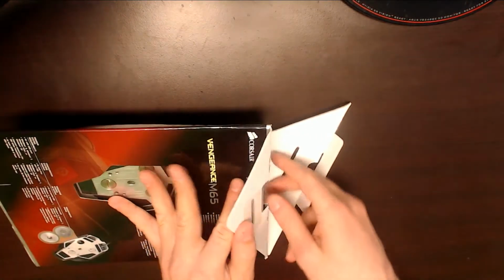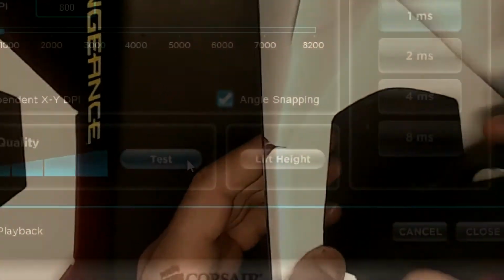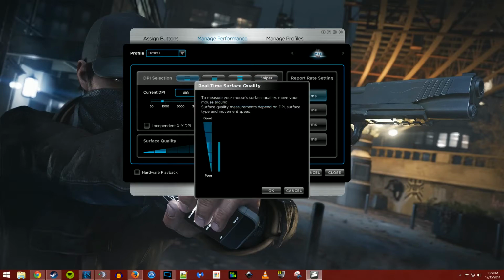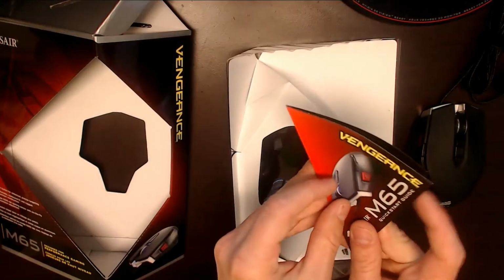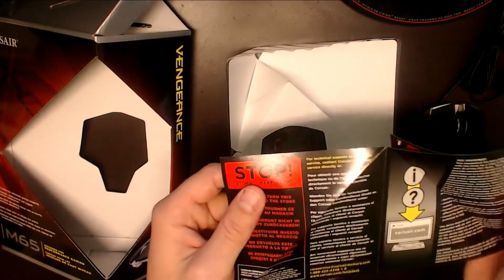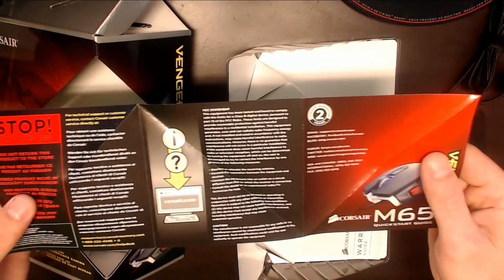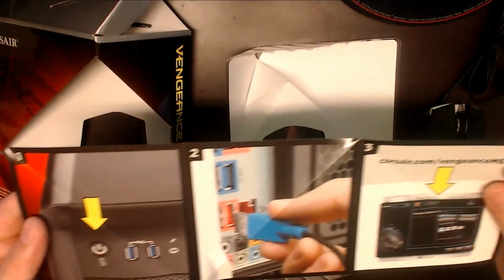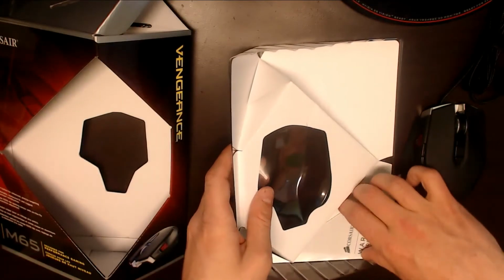Corsair Vengeance Series M65 Performance Gaming Mouse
LaserStream Avago ADNS-9800
Rated 8200 max dpi
Aluminum Construction
Side Mounted Sniper Button to instantly reduce dpi
Rated to 20 million clicks
User configurable weights